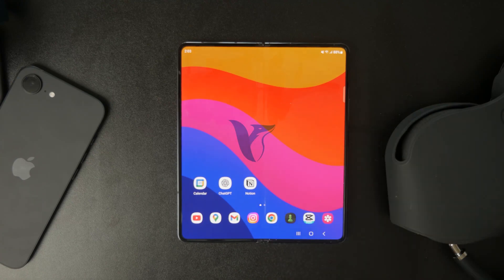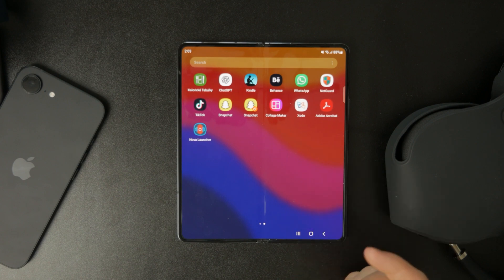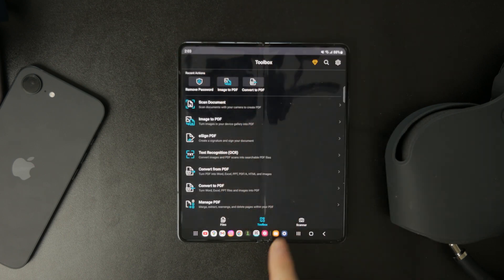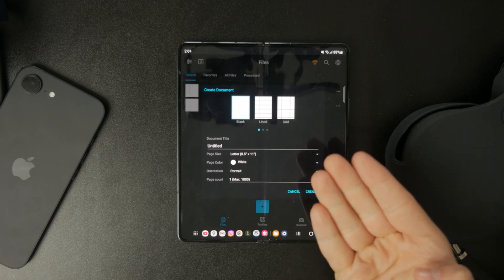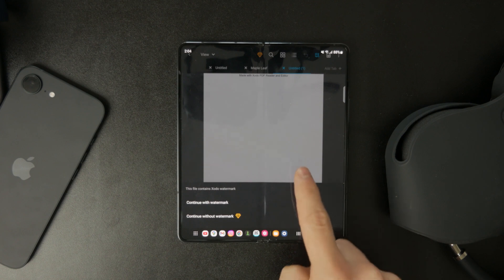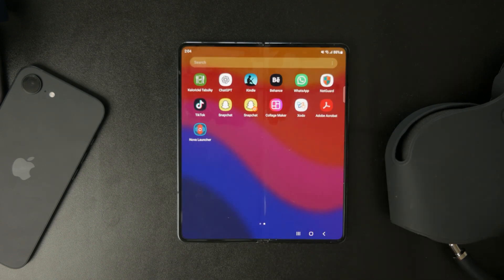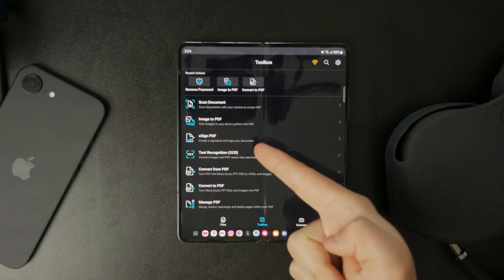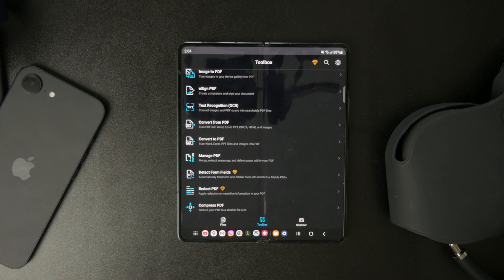How to Make PDF in Android Phone (tutorial)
If you ever wondered how you can make a PDF on your android device, then in this quick video, I'm going to be showing you how you can do exactly that and even in multiple different methods.